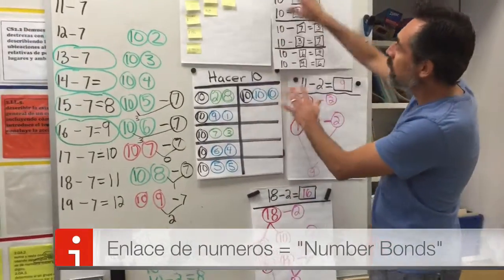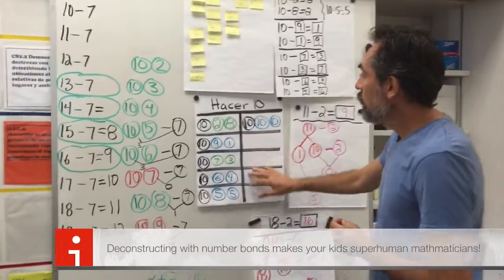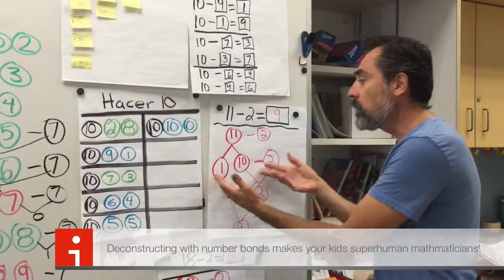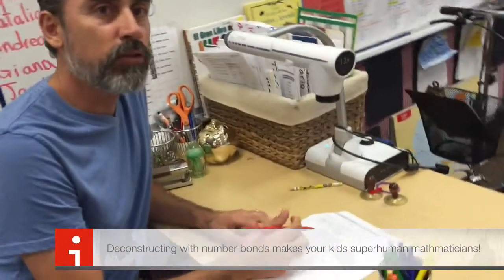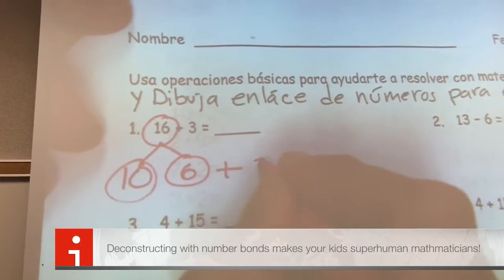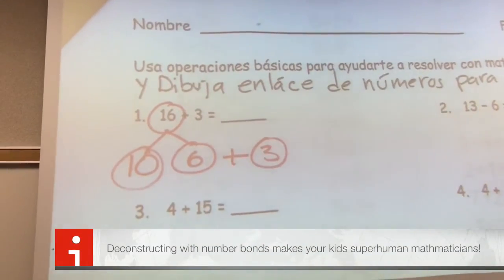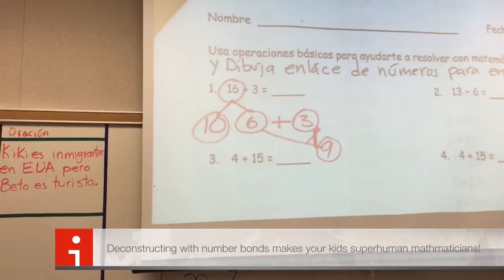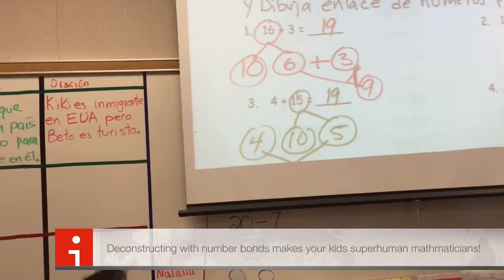Week 5 Math Homework- Number Bonds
Explains how to use Number Bonds in Week 5 Math Homework for Salt Creek Grade 2 DI